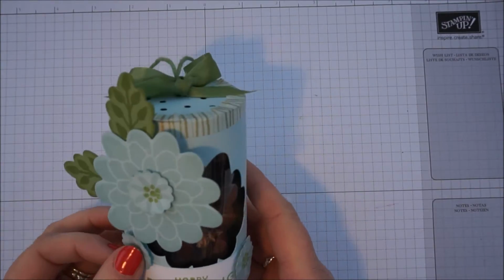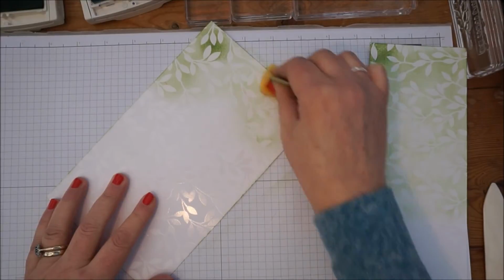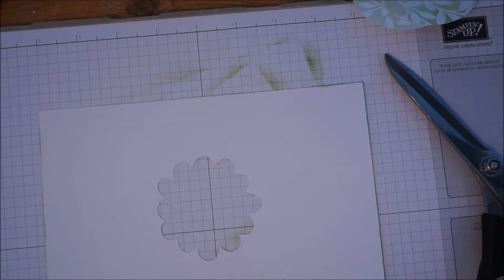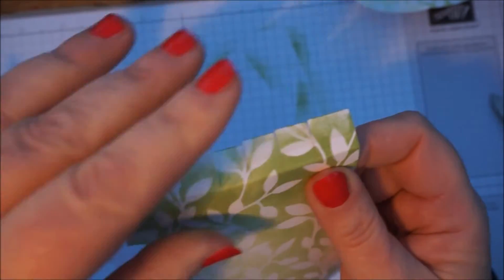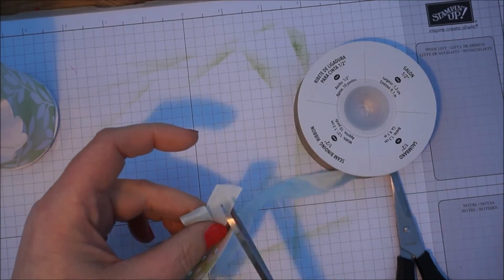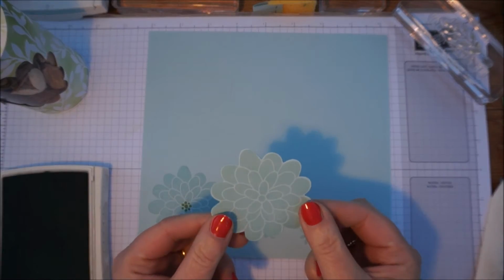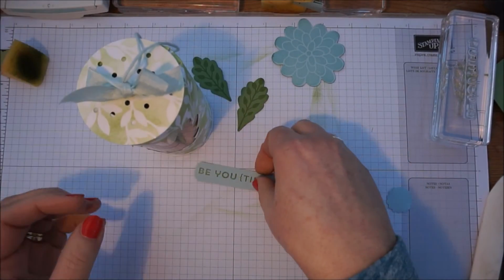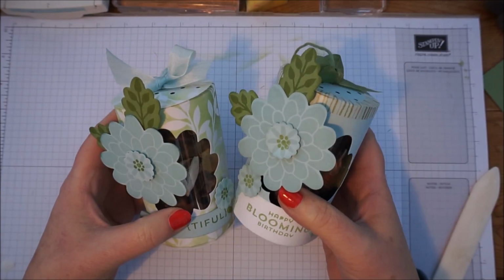Pretty Pot Pourri Barrel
Independent Stampin' Up! Demonstrator Mary at PaperView Crafting shows how to make a little treat for someone special - a Pot Pourri barrel with a perforated top to allow the smell to flood out!